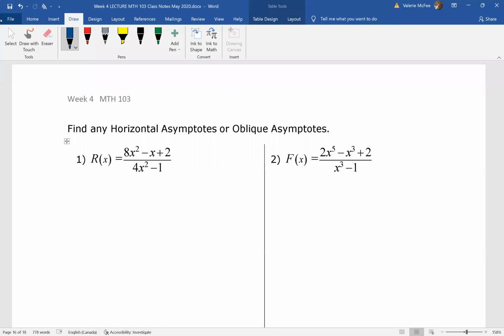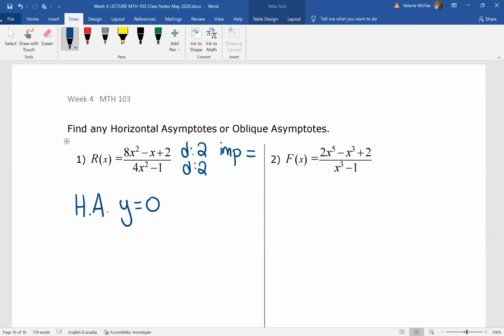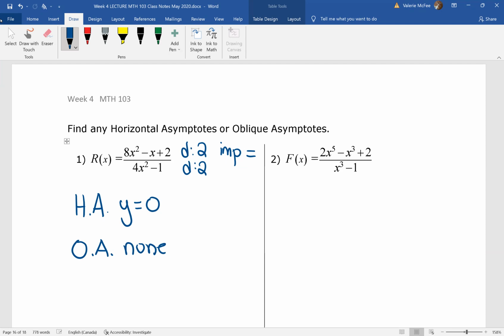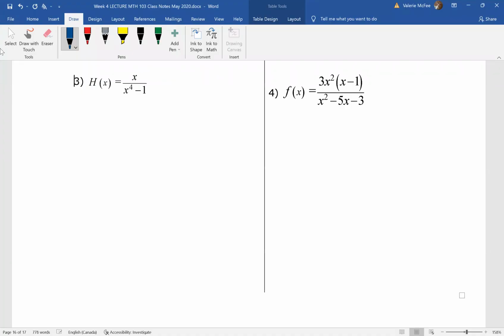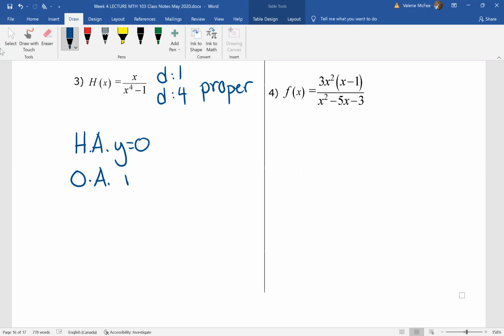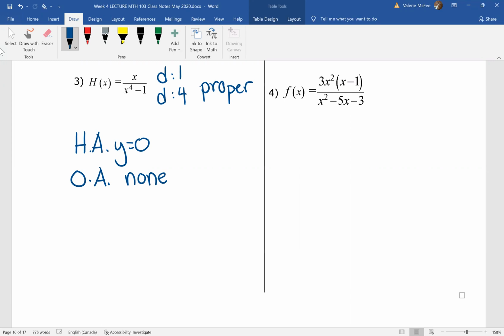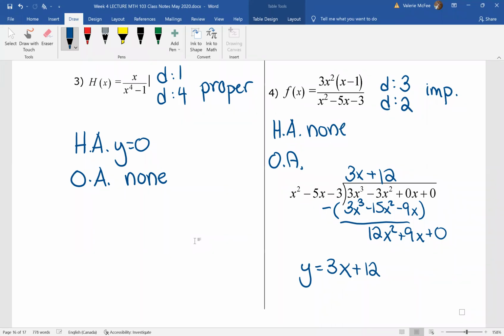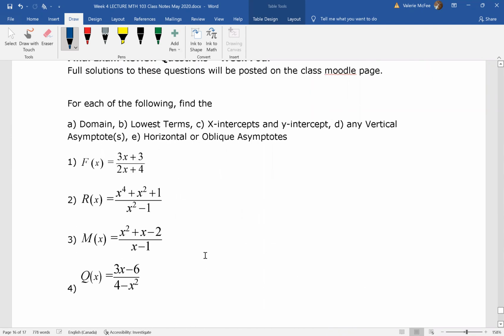4L Practice OA and HA